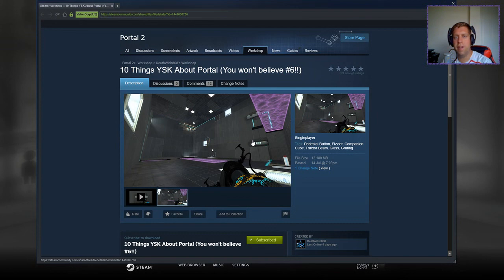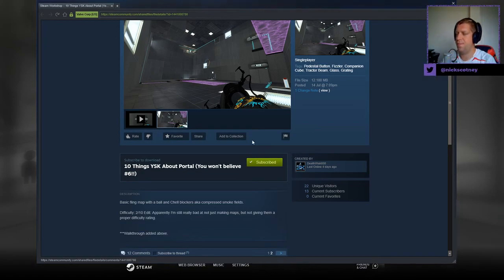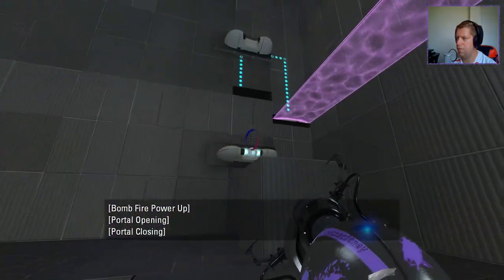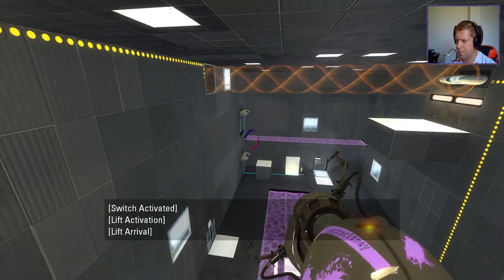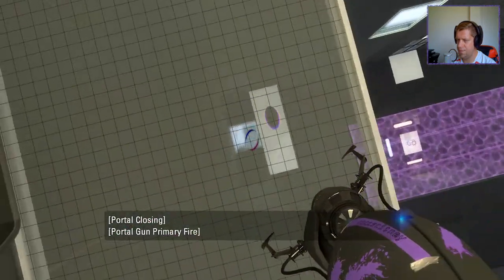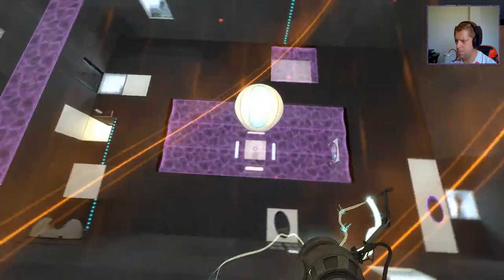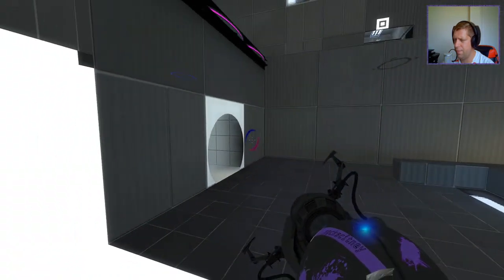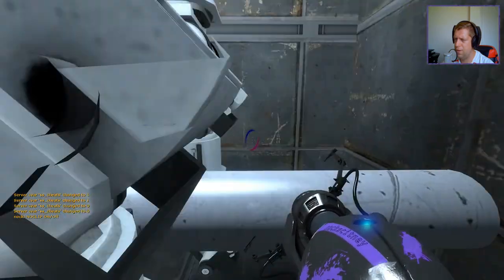[Portal 2] "10 Things YSK About Portal (You won't believe #6!!)" by Deathwish808